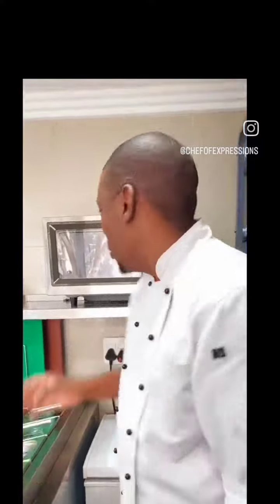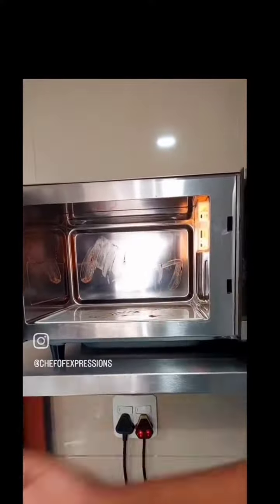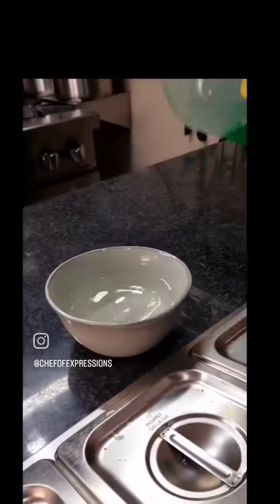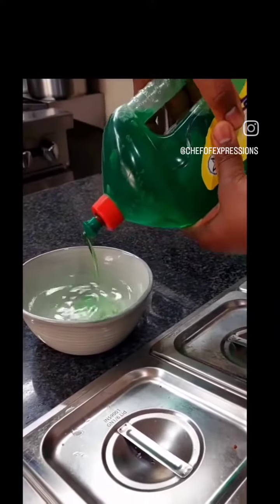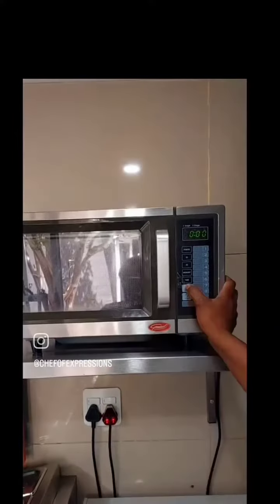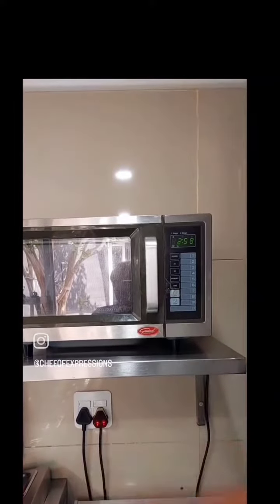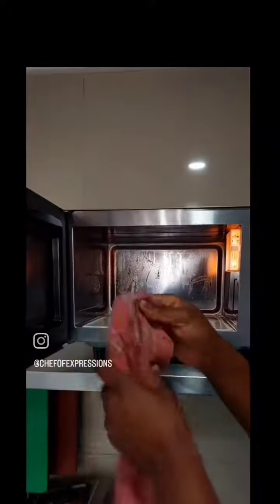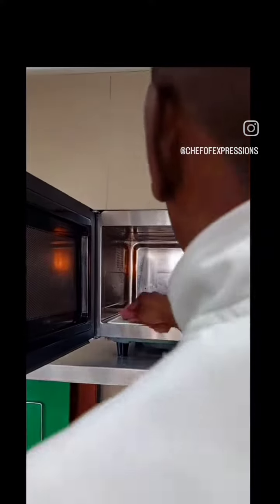how to clean your microwave 😮🤯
easy way to wash your microwave 🤯🤯